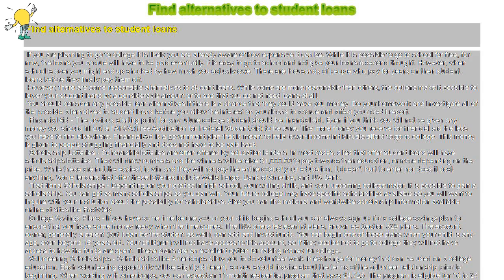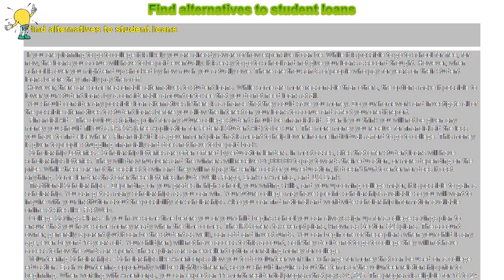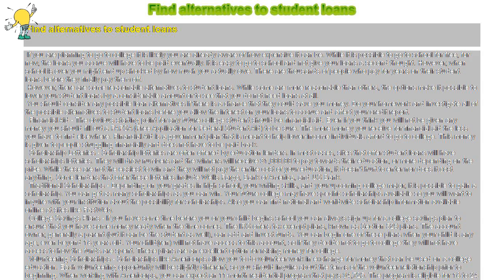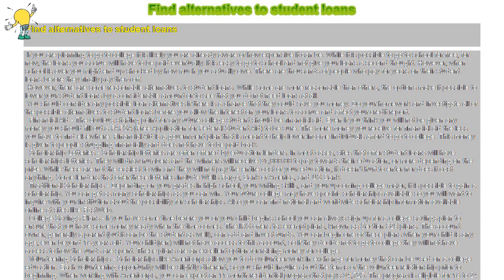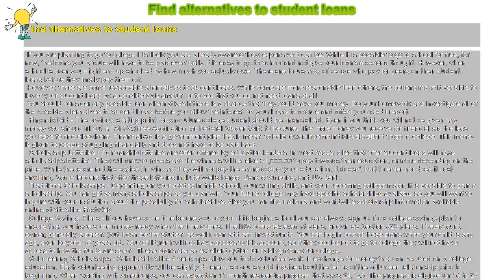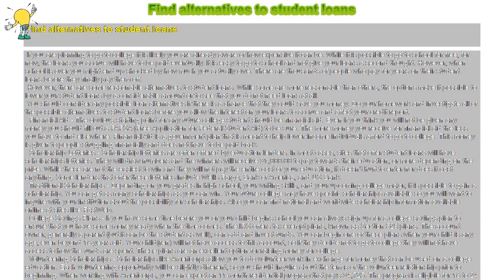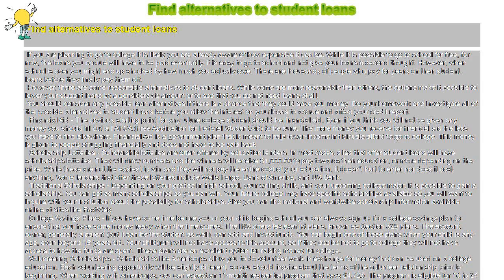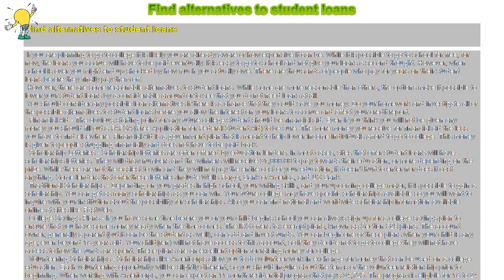How to : Find alternatives to student loans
Find alternatives to student loans

 If you are planning to go to college it is likely you are already aware of how expensive it can be. While it is possible to go to school for free, for now, the loans you accrue will have to be paid eventually. It is easy to go to school and not give your loans a second thought. However, when school is over you might end up shocked by how much you actually owe. There are thousands of people who pay for years on their student loans before they finally pay them off.

 However, there are some reasonable alternatives to student loans. While some are more reasonable than others, the options make it possible to lower your student loans by a considerable amount or to see that you do not need loans at all.

 You should consider any possible loan alternatives if there is a chance that they could save you money. Do your homework and investigate all of the possible alternatives to student loans before you allow the interest on your loans to accrue and affect your credit report.

 Financial Aid - The obvious starting point for any future college student should be financial aid. Even if you think you will not be given any money you should fill out a FAFSA (Free Application for Federal Student Aid) to be sure. The more money you receive for financial aid the less you have to find elsewhere. Financial Aid is a government plan that is meant to help lower-income individuals afford to go to college. This money is given to people struggling financially and does not have to be paid back.

 Scholarship Lotteries - Scholarship lotteries are often offered by education lenders. In most cases, sites that offer student loans will have scholarships lotteries. They will draw numbers and the winners will receive $1,000.00 to pay towards their education, or more depending on the prize. While these are not the easiest to win and they will not pay the entire cost of your education, it doesn't hurt to enter nor does it cost anything. Some lenders that offer these lotteries include Wells Fargo, Bank of America, and US Bank.

 Traditional Scholarships - Depending on your grades in high school, your writing skills, and your upcoming college major, it is possible to gain a scholarship. You can get as many scholarships as you can win. Your future college may have specific scholarships available so you will want to inquire with your institution about the possibility for scholarships. Also you can find national and worldwide scholarship information available online at sites like FastWeb.

 College Savings Plans - If you have some time before you or your child begins school you can always sign up for a college savings plan to ensure that you have some money ready when the time comes. The IRS offers tax exempt plans, known as Section 529 plans. The account owner, generally a parent (but it can be the student as well), can add and invest funds. You can begin one of these plans when your child is any age, even beyond 18 years old. Your child(ren) will not have access to this account, so if they decide not to go to college they will not have access to how the funds are spent. These plans are an excellent option for raising money for college.

 Volunteering Scholarships - Scholarships like Americorps allow you to do volunteer work in exchange for money that can be used on a college education. Each volunteering opportunity will be slightly different, so you should inquire about the terms of the volunteer relationship prior to beginning. When working with Americorps, you can expect an 11-month residential program that pays $4,725. The program is eligible for 18 to 24 year-olds and the money can be used to pay for school or previously awarded loans. The money can be left in savings for seven years, if necessary, before being used.

 Military Aid - If you have been in the military or are willing to go you could receive a hefty sum of money that will be paid towards your college education. Many people end up going into the military with hopes of receiving help for college. The Montgomery GI Bill was created to offer tuition assistance. Currently, the GI Bill will pay for about 3/5 of your education.

 Additional Options - You may be able to receive additional help if you are disabled or considered a minority. The Financial Aid site has a wonderful list of alternatives to loans and places where you can go to sign up or simply find out more information about financial aid as a whole. It is possible that these additional sources could pay your college tuition altogether. You can find the information concerning this and other options at the Financial Aid Web Site.

 Using one or more of these sources will allow you your best chance of paying for college without having to use loans at all. Of course, with some of these sources, loans are still required, but potentially at a considerably lower price.

  Quick Tips: People with disabilites should contact their local Vocational..